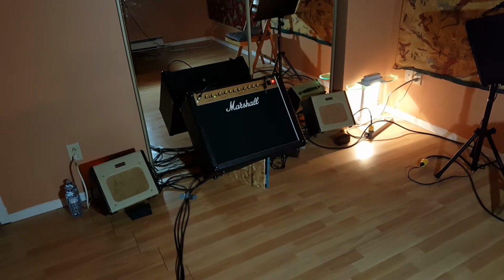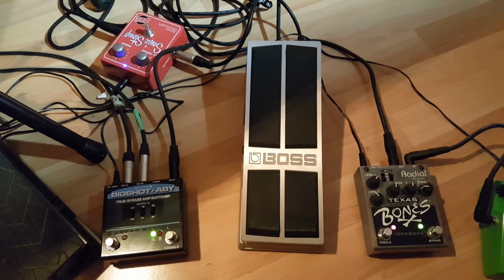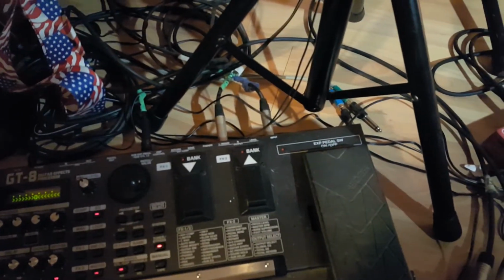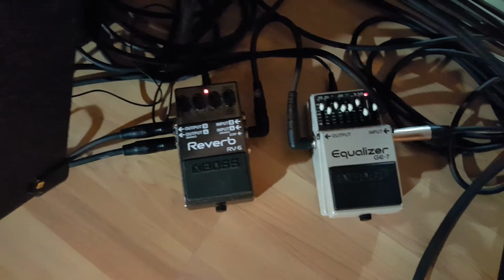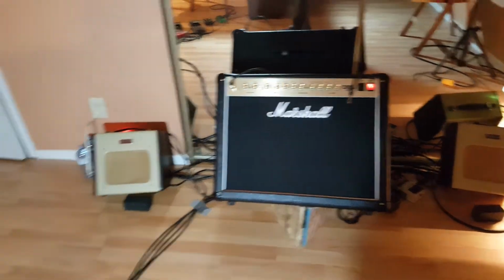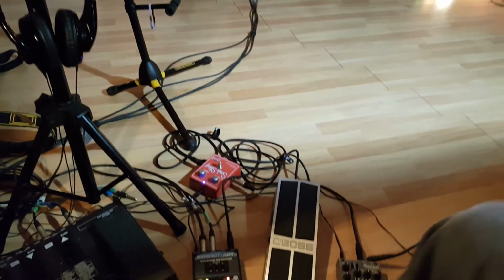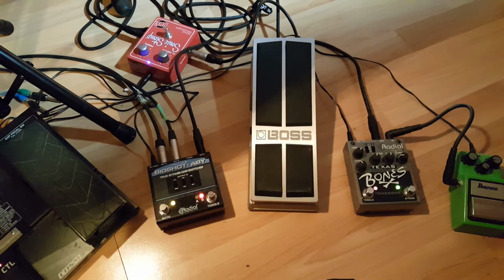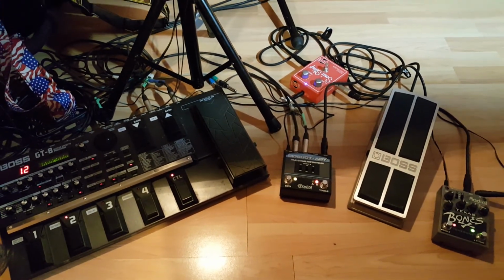How to setup Radial Bigshot ABY switch with three amps- two in stereo, one in mono.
How to play guitar through 3 amps using Radial Bigshot ABY switch - two in stereo, one in mono